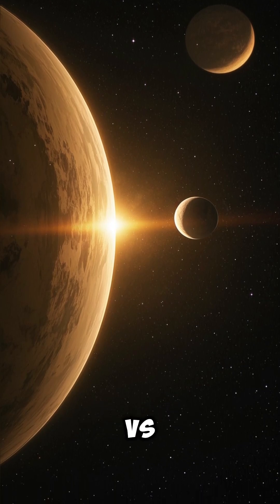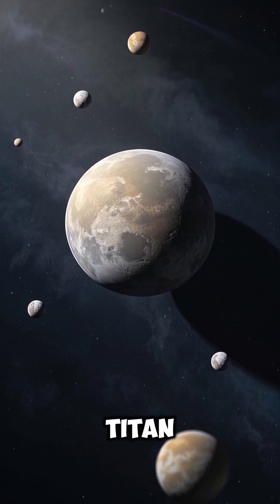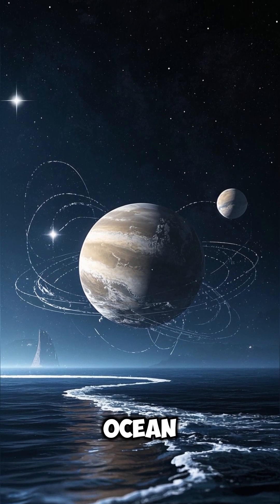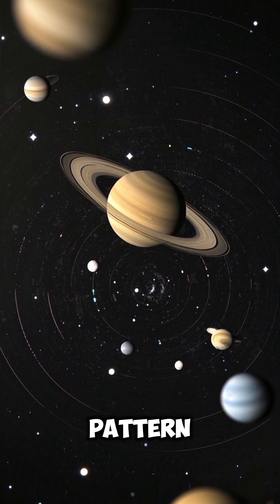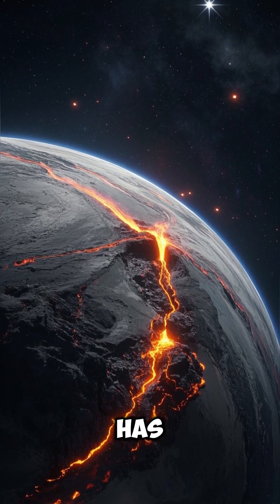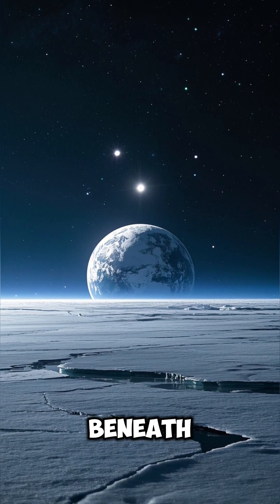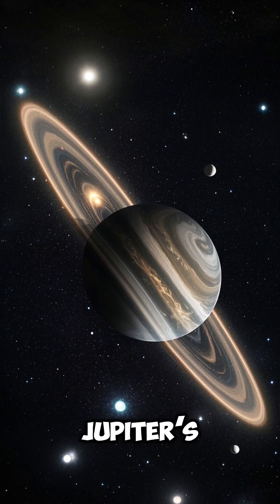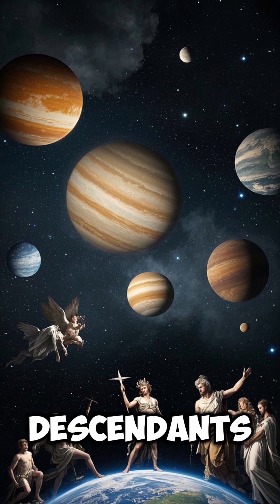Saturn’s Moons vs Jupiter’s Moons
Saturn’s moons or Jupiter’s moons—which group rules the solar system? Discover 10 fascinating differences between these giant planets’ moons!